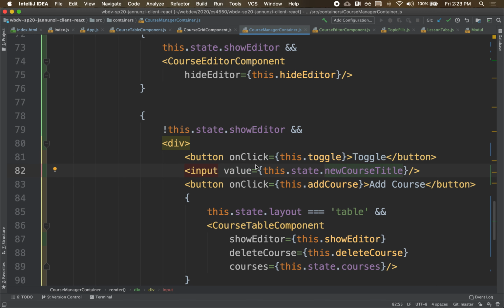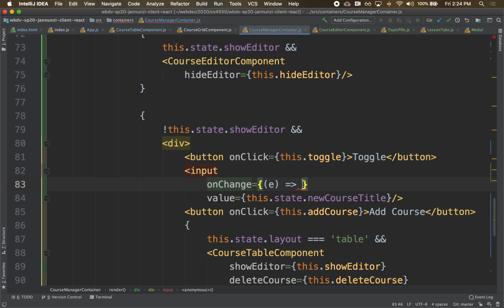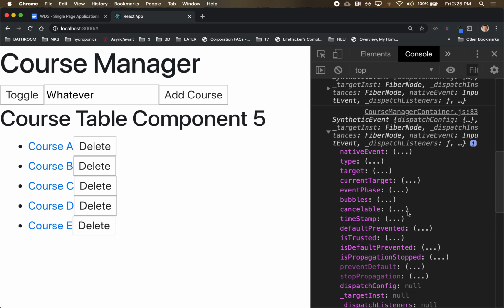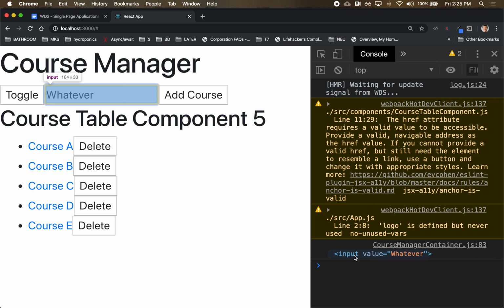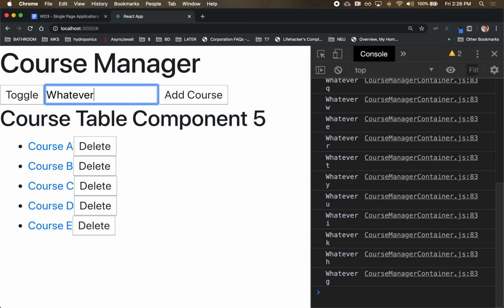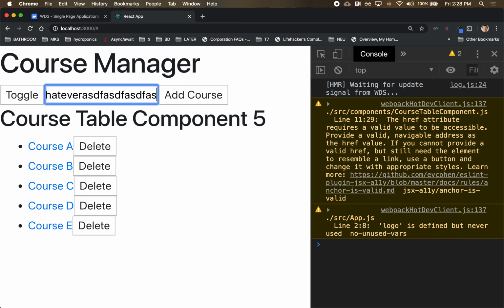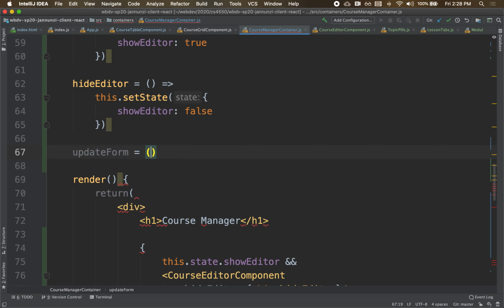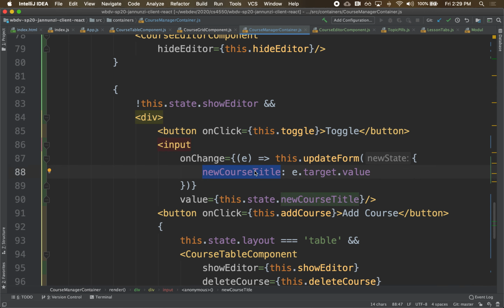Handling Input FIeld State Changes cs4550 w4 4300